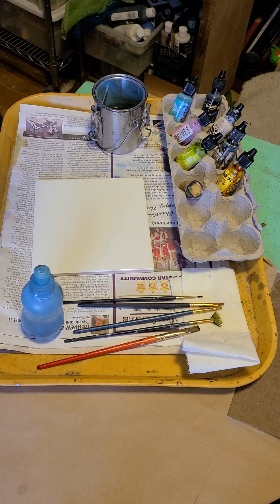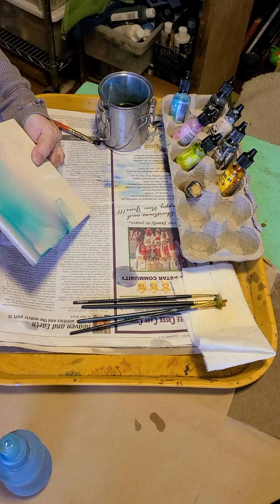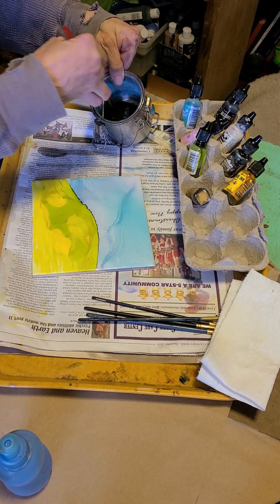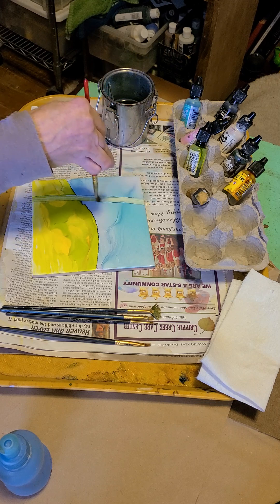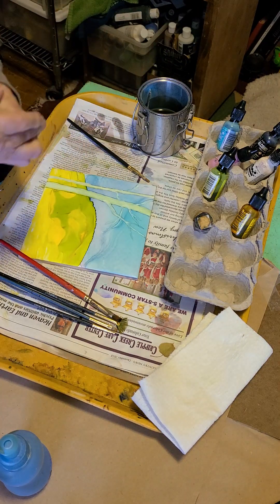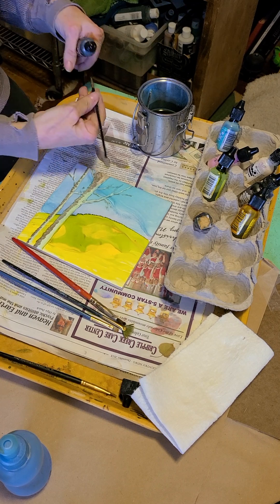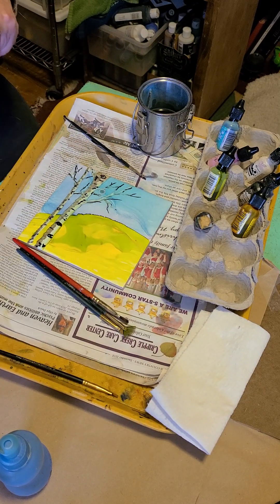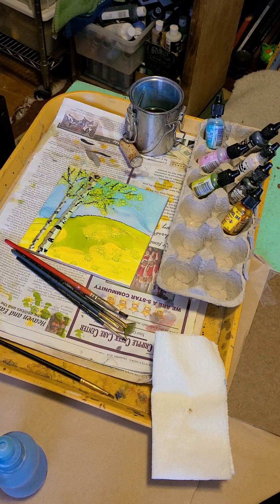How to create a blended sky and landscape by Lisa Eshom, aka, Green Mt Momma Originals on Facebook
Alcohol ink painting on ceramic tile. Blending sky background and landscape trees